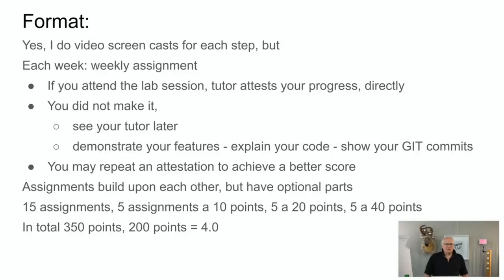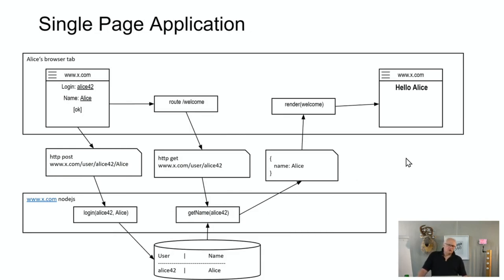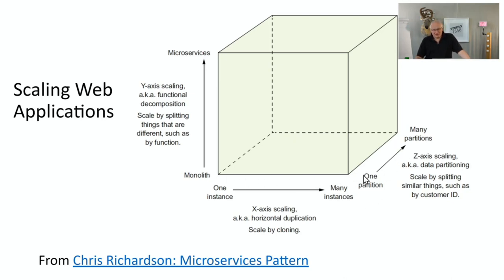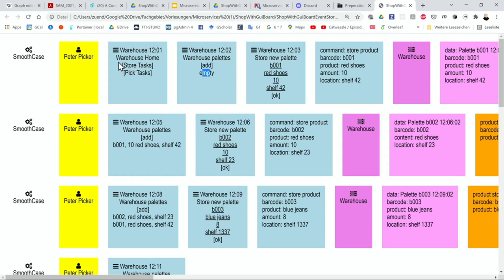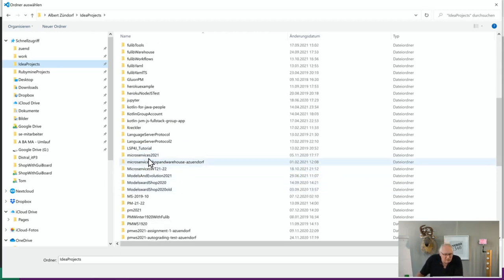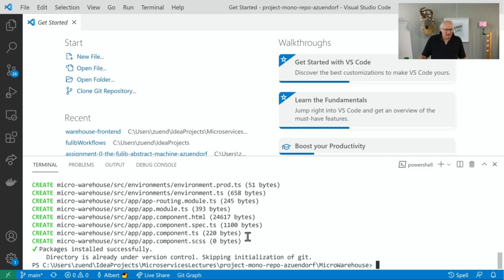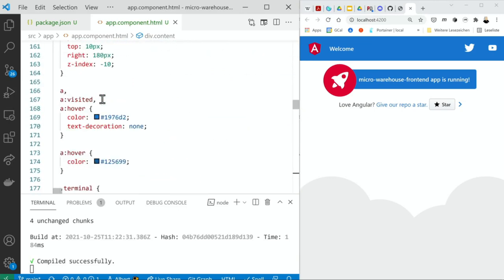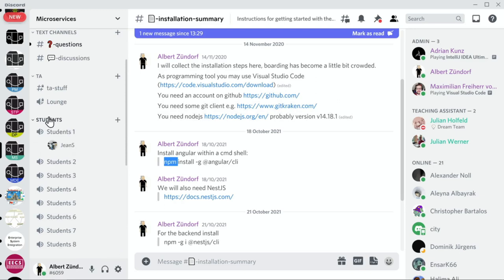WT21/22 Microservices Lecture 01 Introduction